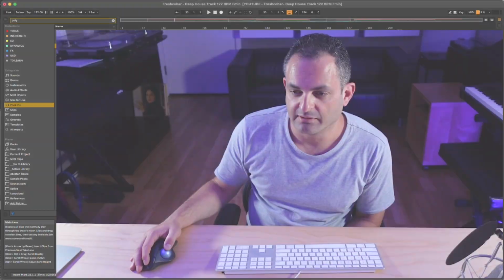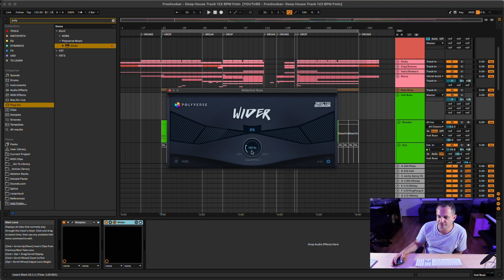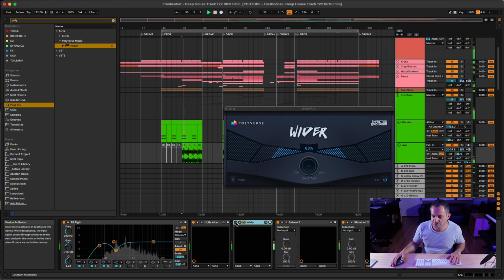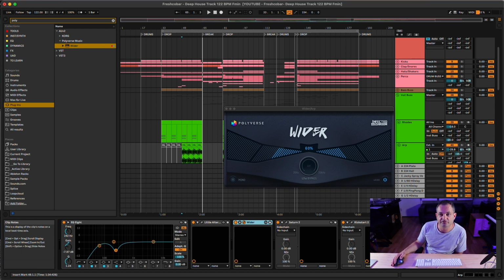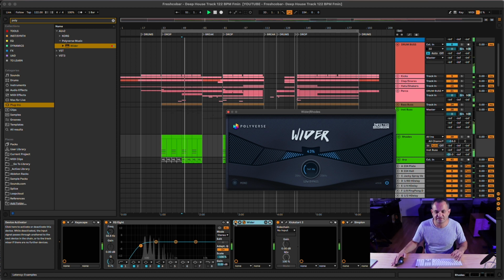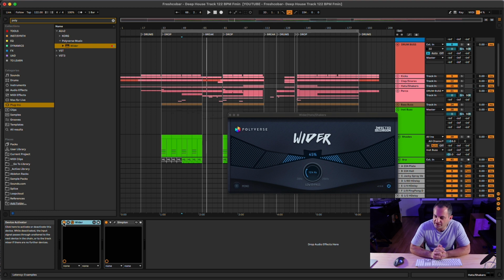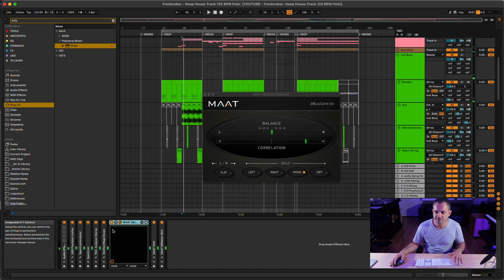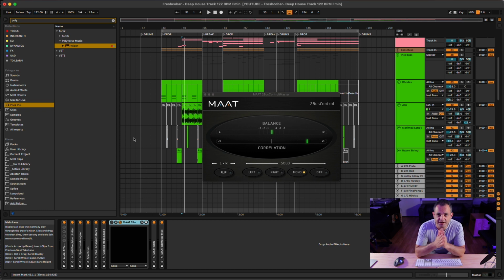Only Stereo Widening Plugin You Need (Polyverse Wider)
Whether you're a seasoned producer or just starting out, understanding how to utilize stereo widening tools effectively can make a significant difference in your music production journey.

In this video, I am going to share a free stereo widening plugin called the Polyverse Wider 2.0. From enhancing instrument width to adding a spacious touch to vocals, I'll demonstrate how this plugin can give your tracks a captivating sense of space. I'll discuss the impact of phase cancellation, offer tips on mono compatibility testing, and provide practical examples of its usage on various elements within a mix.